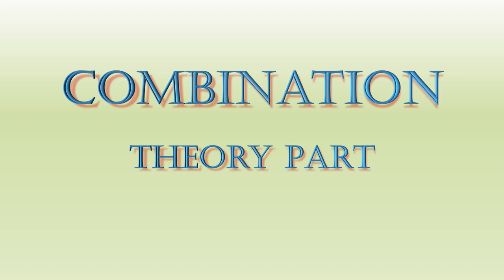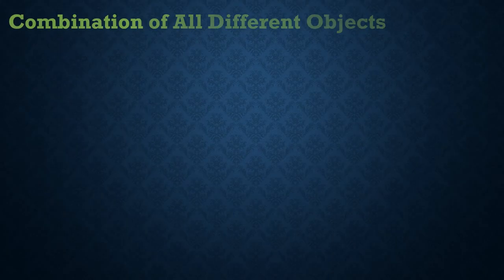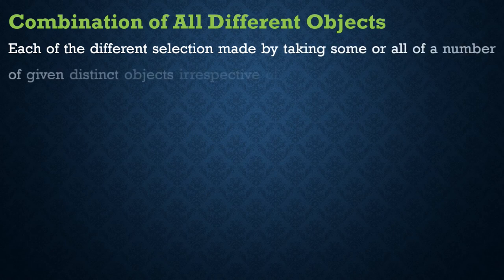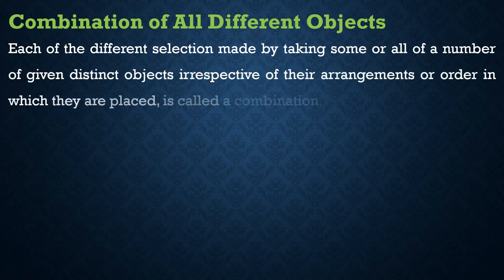Combination Theory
JEE Main & Board Exam